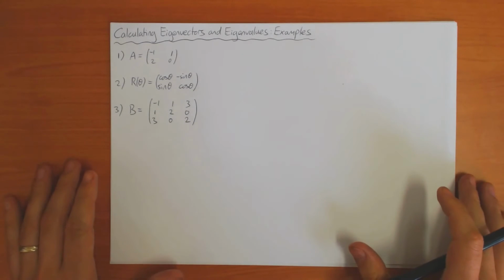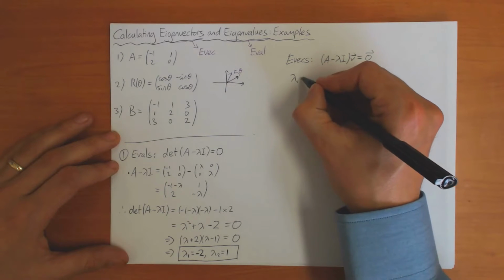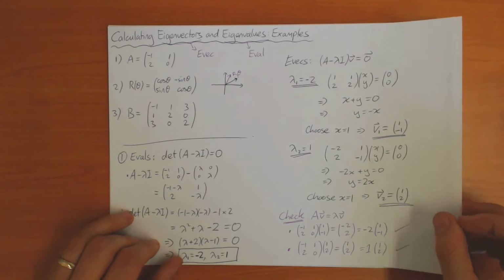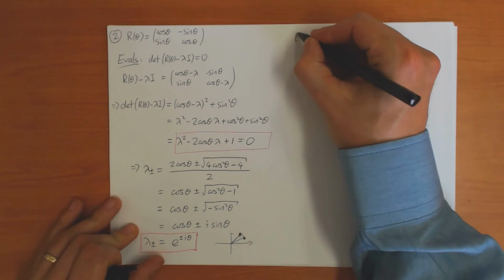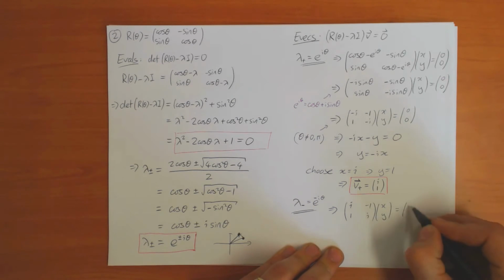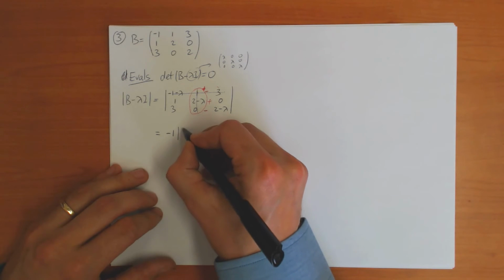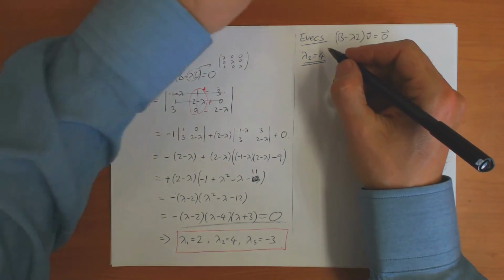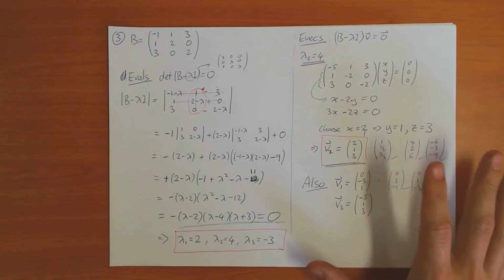9c) Finding Eigenvectors and Eigenvalues: Examples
-- First example (2x2 matrix) (1:25)
-- Second example (2x2 rotation matrix) (6:00)
-- Third example (3x3 matrix) (14:54)